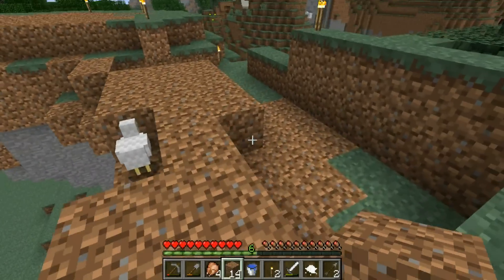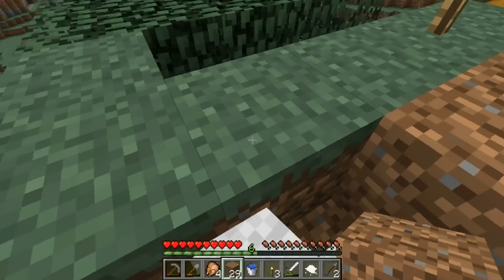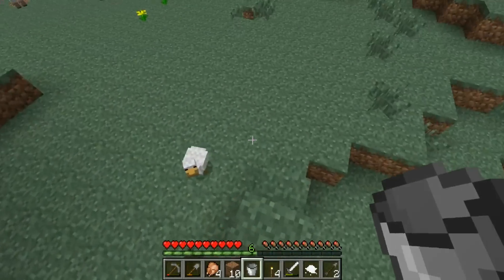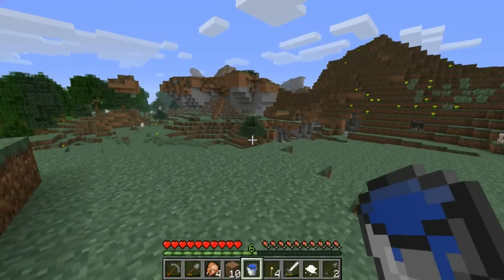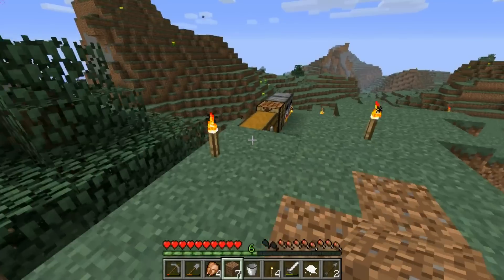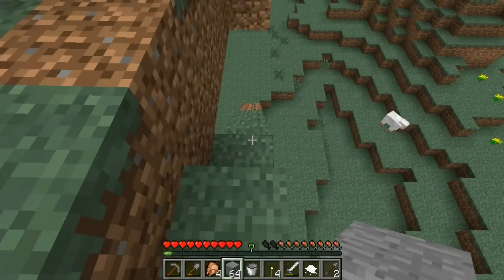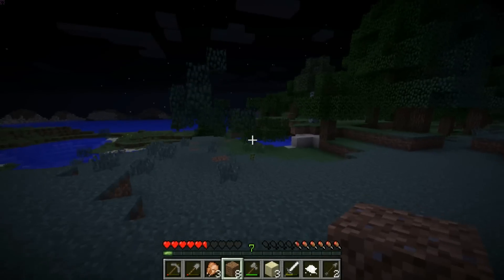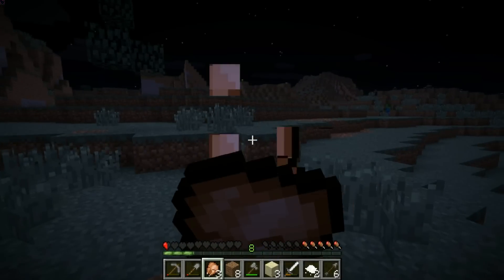Minecraft Better Than Wolves Let's Play Episode 8 ~ Hardcore Buckets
A let's play with the Better Than Wolves mod. I have no experience playing with this mod so this will be quite the challenge.